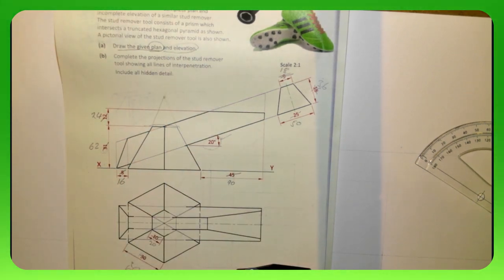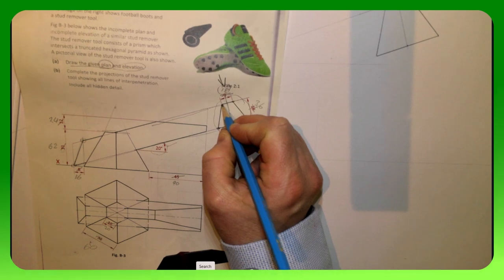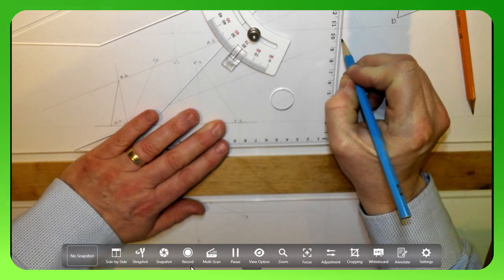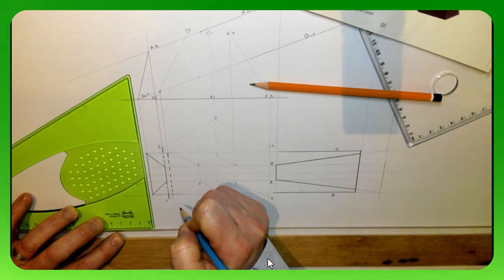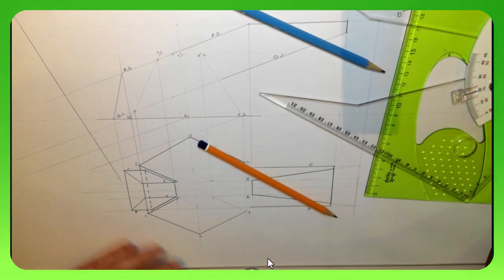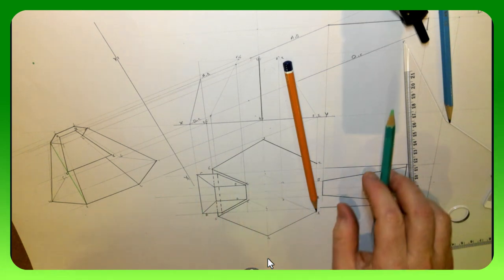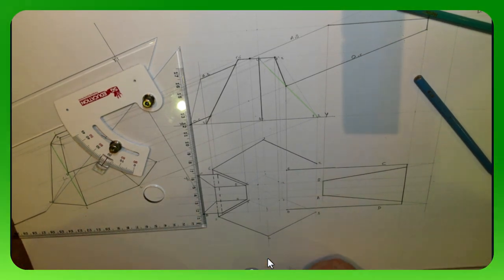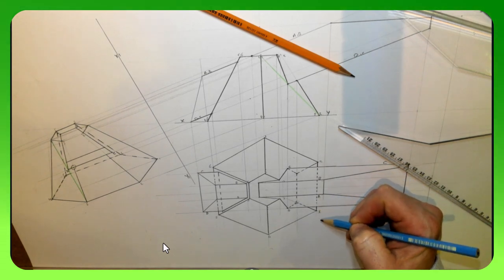intersection of solids 23 deferred